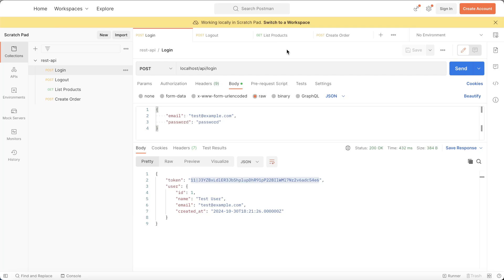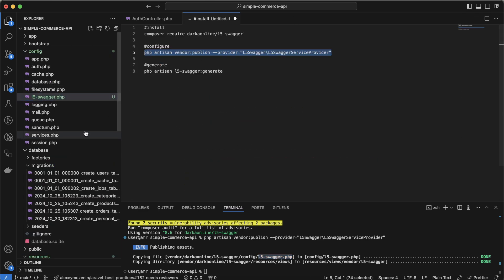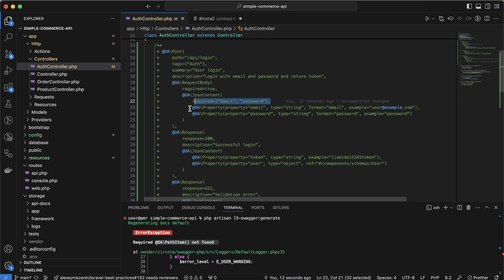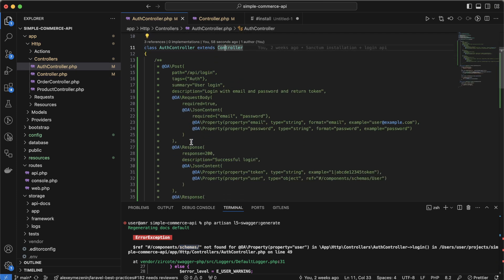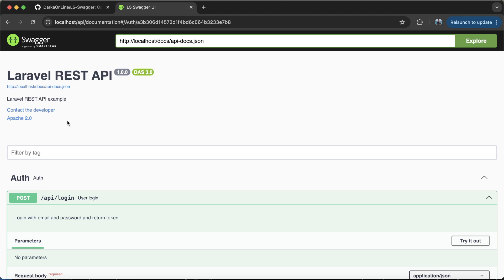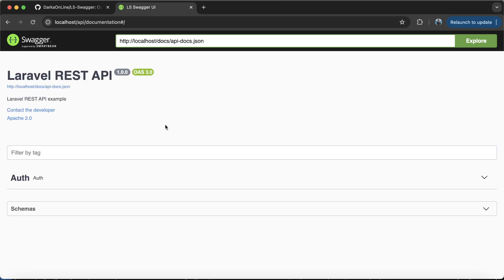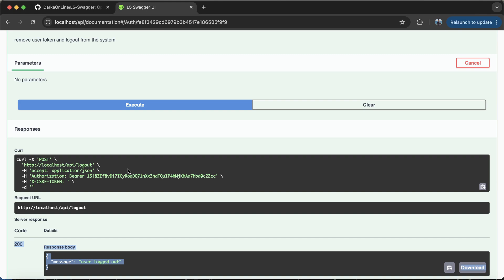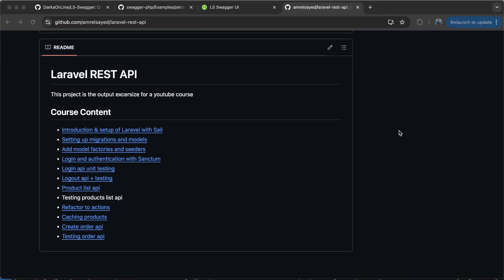13. Laravel REST API: Adding Swagger Documentation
In this video we are integrating with Swagger and applying examples on login and logout api's